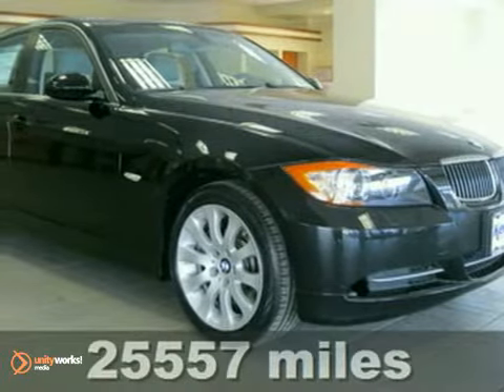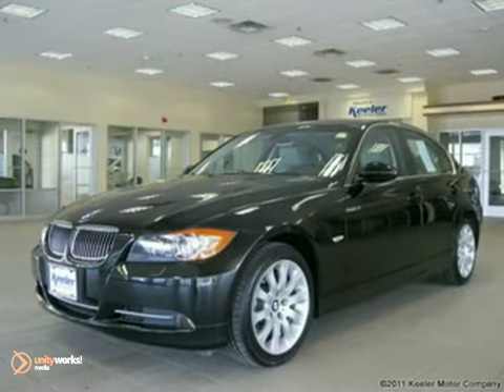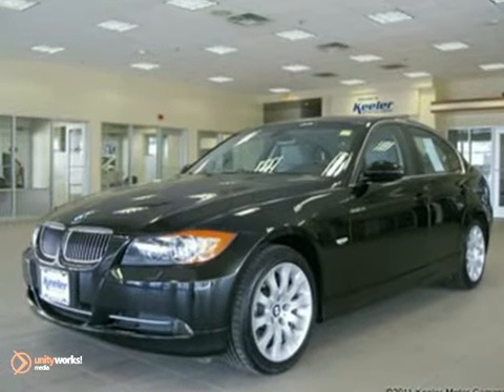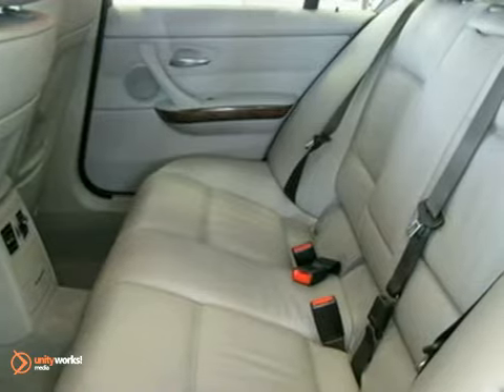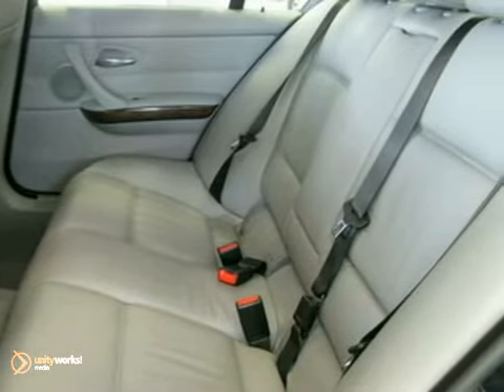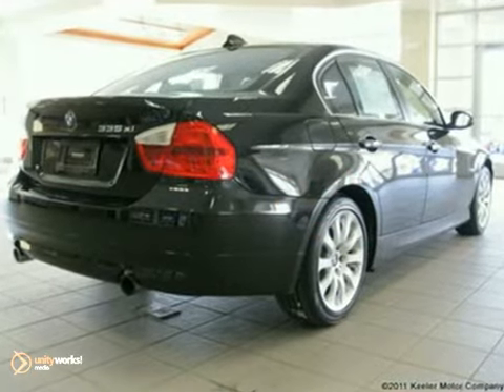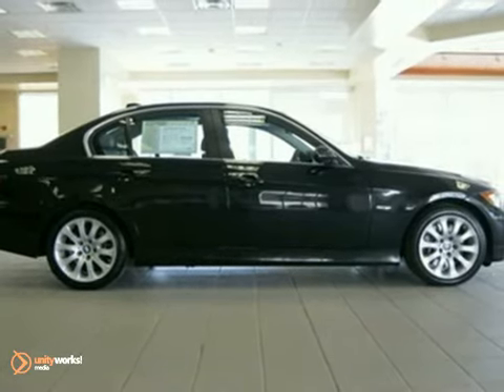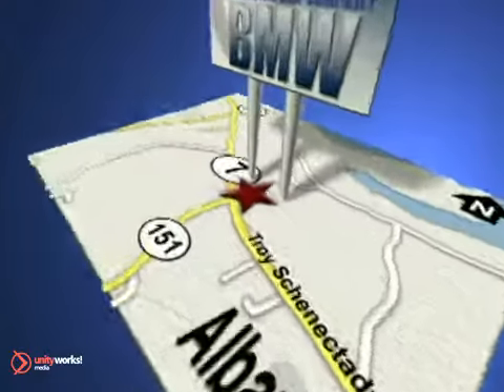2008 BMW 3-Series BF3534 in Albany Latham, NY 12110 - SOLD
Keeler BMW
1111 Troy-Schenectady Rd
Albany Latham NY, 12110

Keeler BMW has a large inventory of BMW cars, hybrids and sports utility vehicles. Like these:

2010 BMW 1 Series
2010 BMW 3 Series
2010 BMW 5 Series
2010 BMW 6 Series
2010 BMW 7 Series
2010 BMW X3
2010 BMW X5
2010 BMW X6
2010 BMW Z4
2010 BMW M Series

Keeler BMW has access to a large inventory of new and used BMW vehicles in the Latham, NY area. At Keeler BMW, our sales representatives can help you to buy your next new or used car, hybrid or sports utility vehicle through a hassle free and exciting car buying experience. It is our goal to make the car buying experience at Keeler BMW the best in New York.

Serving the Albany, Troy, Schenectady, Rotterdam, Saratoga Springs, East Glenville, Wynantskill, and Mechanicville areas faithfully!

Keeler BMW introduces this 2008 BMW 335xi with an Automatic Transmission, All Wheel Drive and 25,557 miles. This vehicle has a Jet Black Exterior, a Gray Dakota Leather Interior with Dark Burl Walnut Wood Trim and comes with some wonderful features such as Adaptive Light Control, Rain Sensor and Automatic Headlights, Tire Pressure Monitor, Xenon Headlights, Retractable Headlight Washers, Power Front Seats, Moonroof, Multi-Function Steering Wheel, Cold Weather Package and a Premium Package. The Cold Weather Package consists of Heated Front Seats and Fold-Down Rear Seats with Ski Bag, while the Premium Package includes Universal Garage Door Opener, Auto-Dimming Mirrors, Auto-Dimming Rearview Mirror, Lumbar Support, Digital Compass Mirror and BMW Assist with Bluetooth System. As with all of our vehicles it is CARFAX Certified. Keeler BMW looks forward to assisting you with your vehicle purchase.